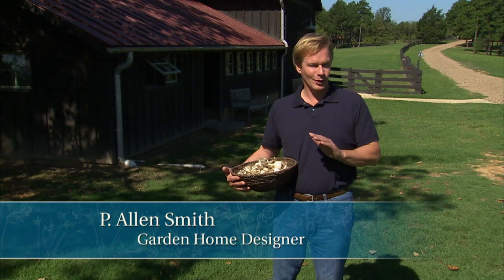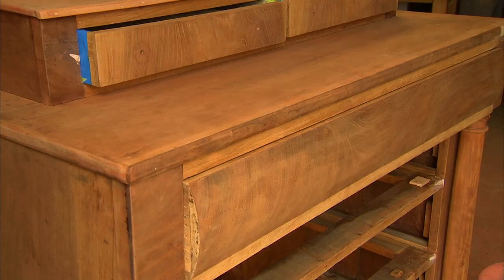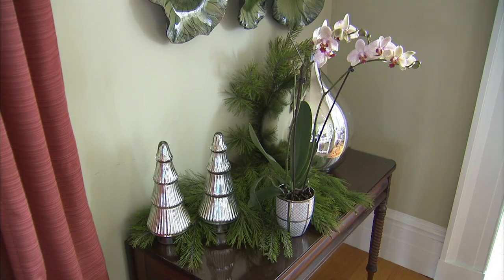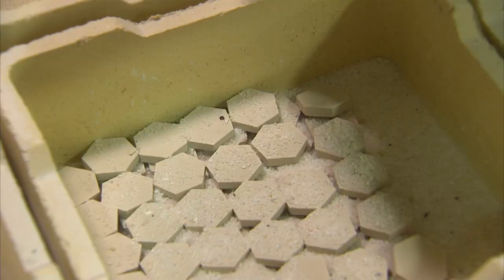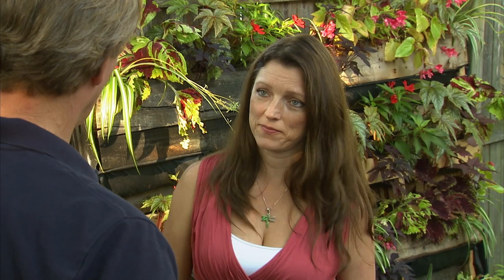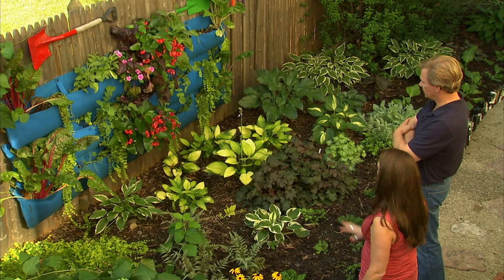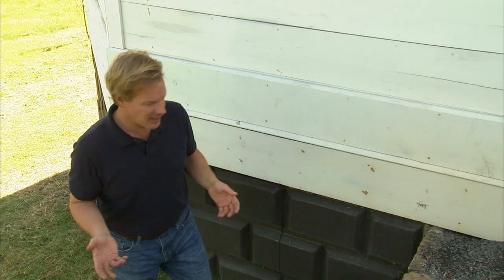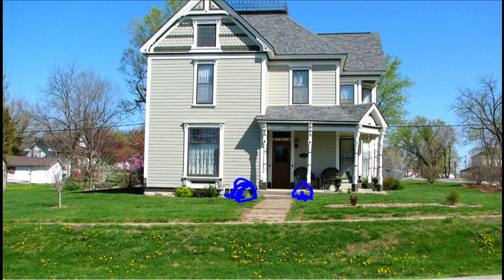Restoring Gardens and Ornaments | garden Home (1105)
On this episode Garden Home host P. Allen Smith explores restoring gardens and ornaments.
We visit with an expert who is restoring an antique chest for the Garden Home Retreat as he demonstrates the proper way to work with antiques. Allen also shows us the newly constructed octagon buildings in the garden that were made with recycled materials and we take a trip to Mt. Vernon. Plus, we visit a garden in Chicago and talk to an expert about restoration tile.

Topics Include
Restoring woodwork
Phaleanopsis Orchid Planting and Care
Remaking Historical Tiles for Interior Decor
Garden made with Recycled Materials
Cleaning Terracotta Pots
Garden Octagon Made of Recycled Materials
Virtual Makeover